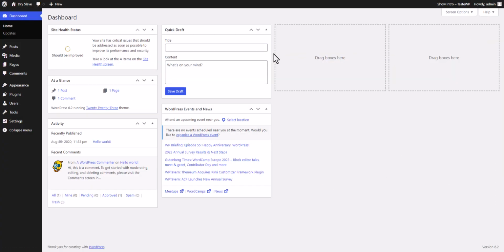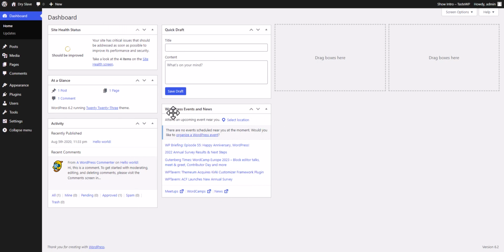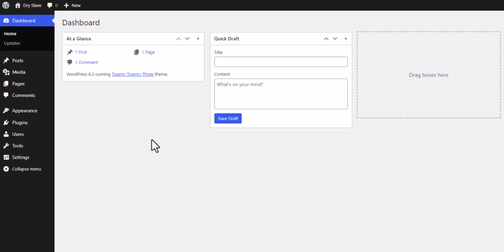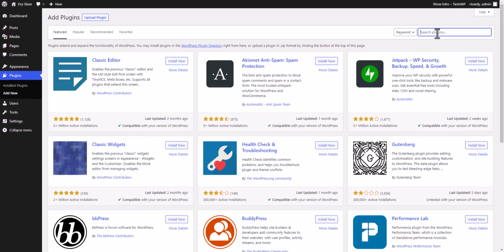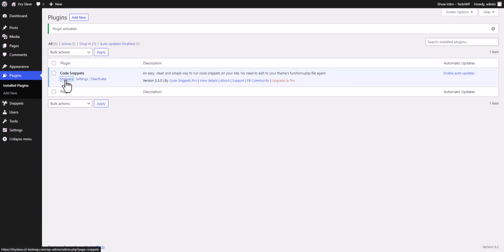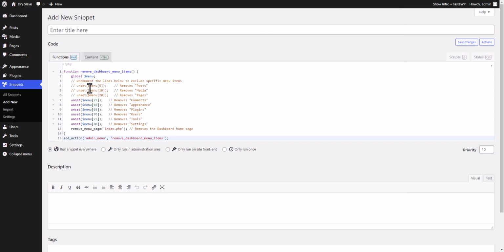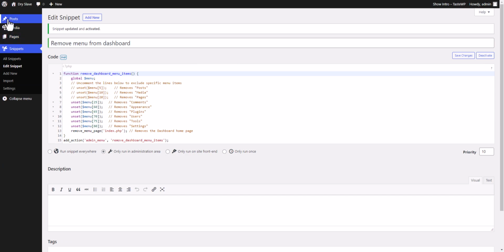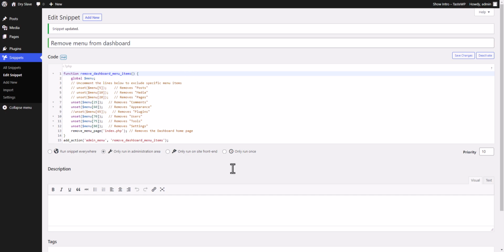Hide Unnecessary Menu Items From WordPress Admin Dashboard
How To Remove or Hide Unnecessary Menu Items From WordPress Admin Dashboard. Just follow the tutorial to clean up your Wordpress dashboard easily.